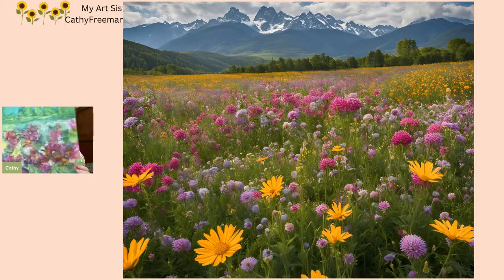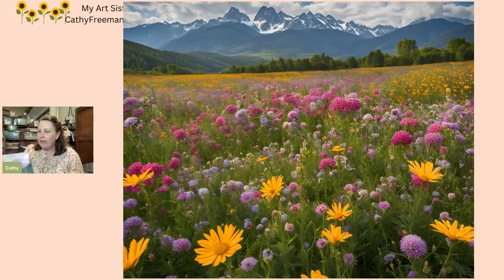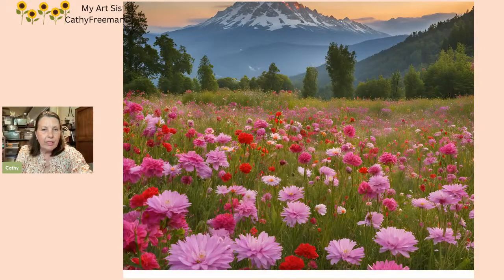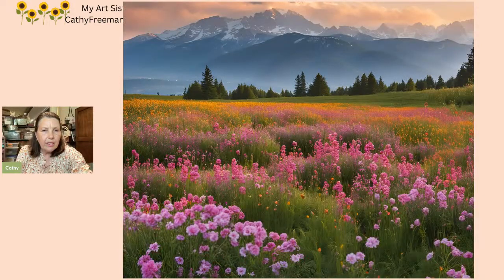Creating a loose landscape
Using collage and other mixed media techniques